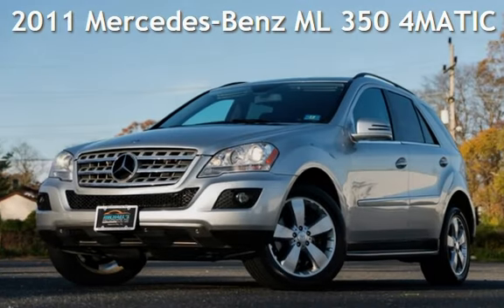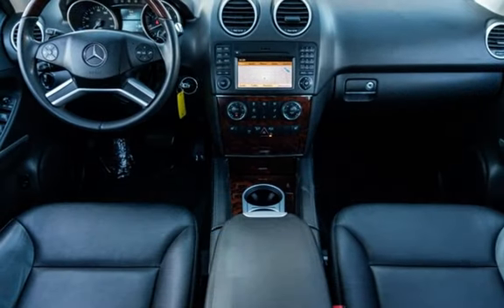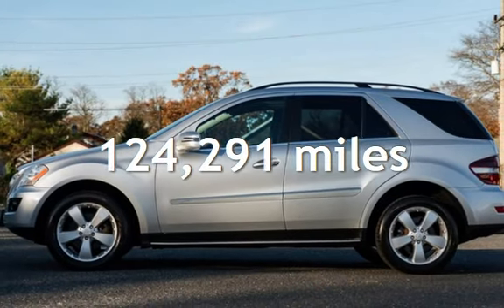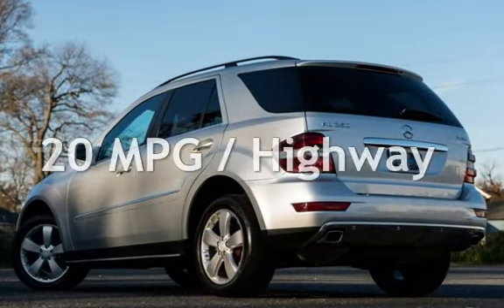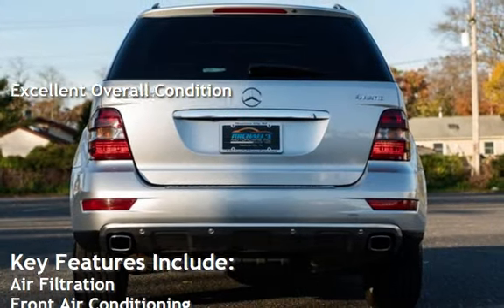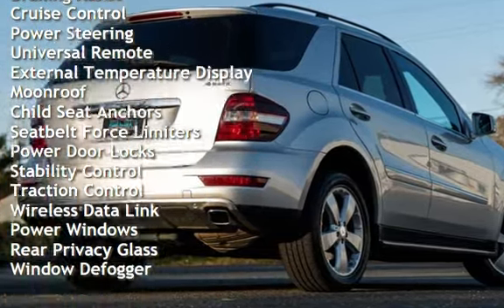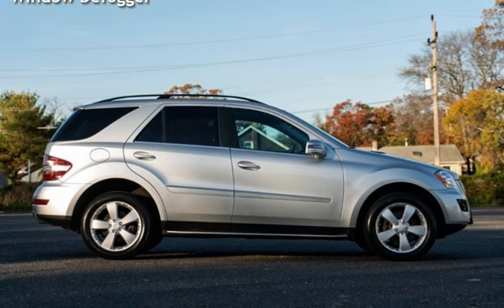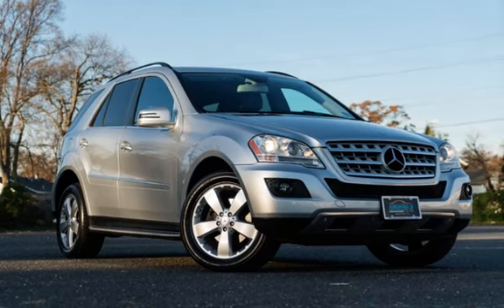2011 Mercedes-Benz ML 350 4MATIC for sale in NEPTUNE CITY, NJ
MICHAEL’S MOTORCARS proudly offers this 2011 MERCEDES-BENZ ML 350 4MATIC with only 124K

Key Factory Options include: NAVIGATION - REAR VIEW BACKUP CAMERA - Sunroof - Heated Leather Seats - Power Lift Gate - Usb &amp; Auxiliary Input - 120 Watt Power Outlets - Bluetooth Connectivity - Sirius Xm Radio!